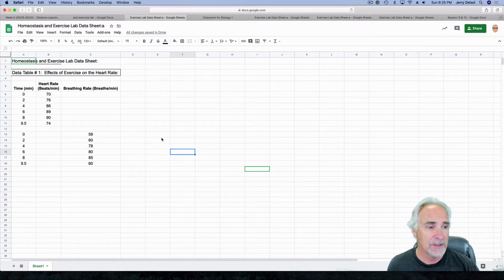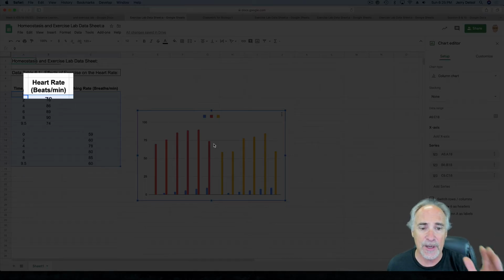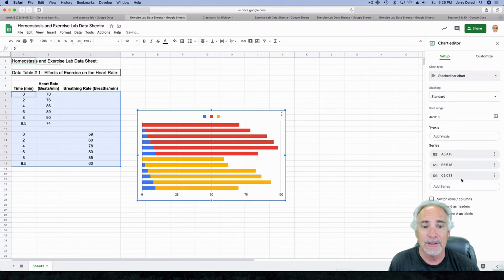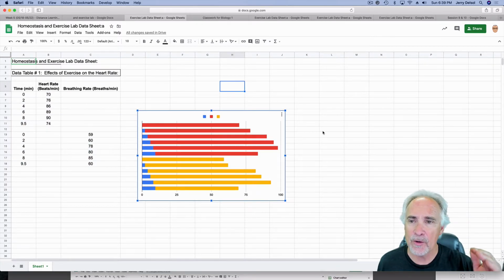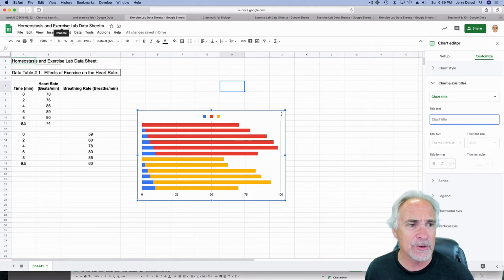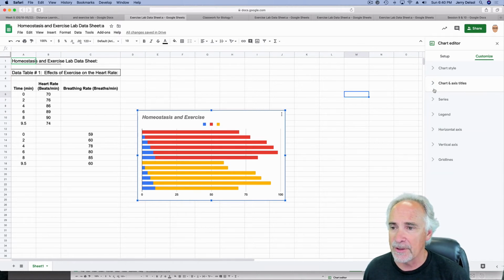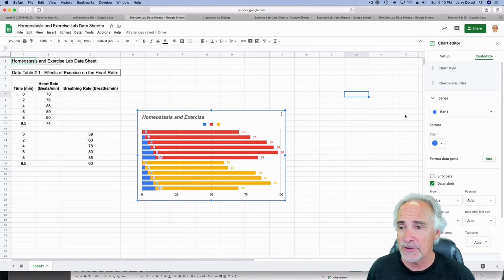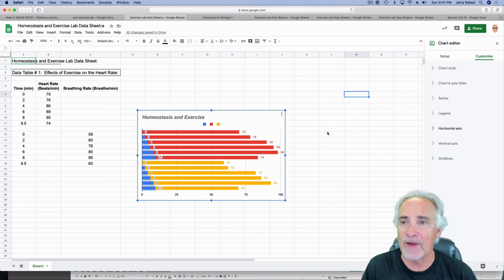How make a Google Graph in Sheets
You will learn how select the data you want to turn into a graph and also how to edit and customize the graph.